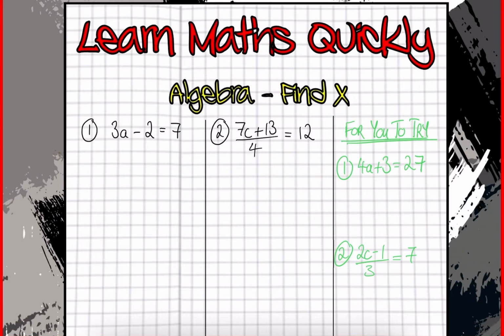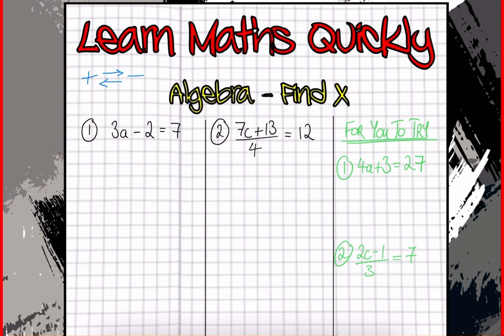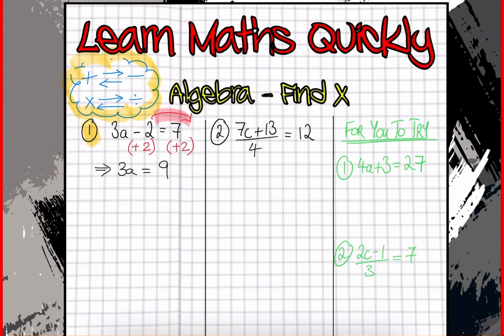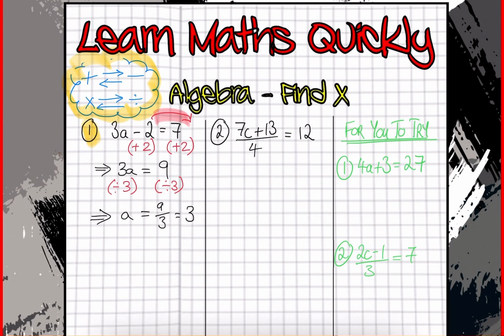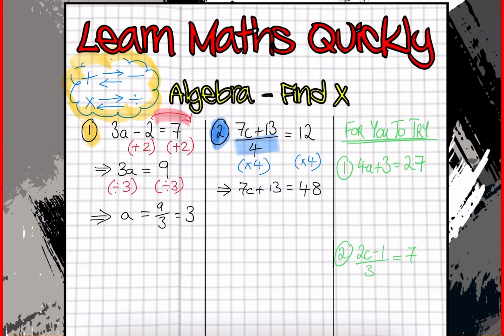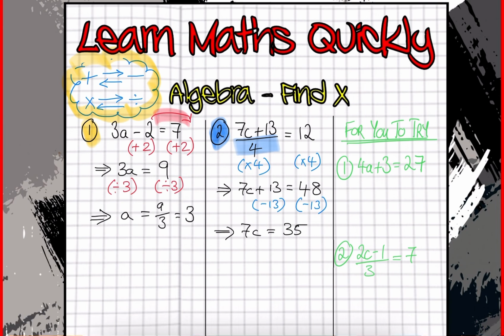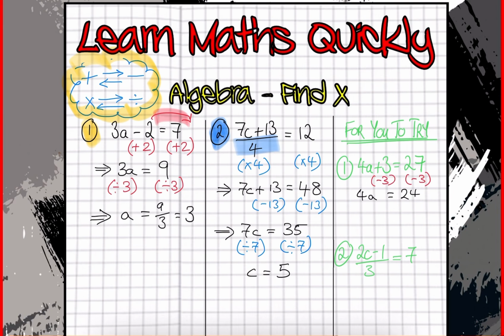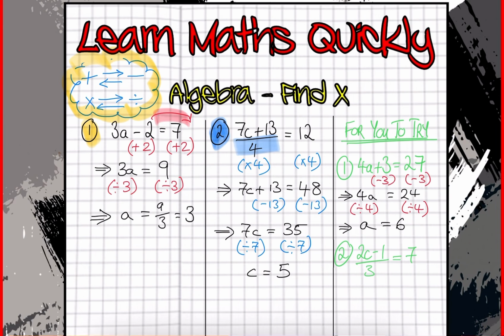Algebra: Finding x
This video helps you use inverse operations to find the value of x. Don’t forget to have a go at the questions yourself to see if you understand.